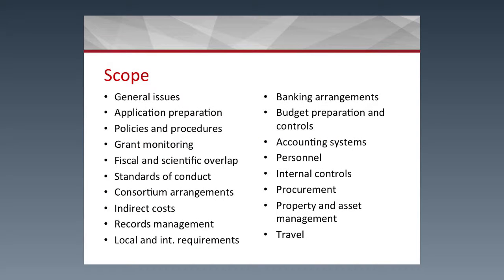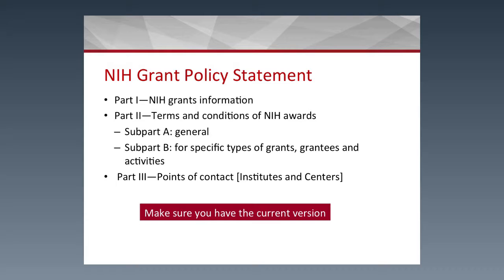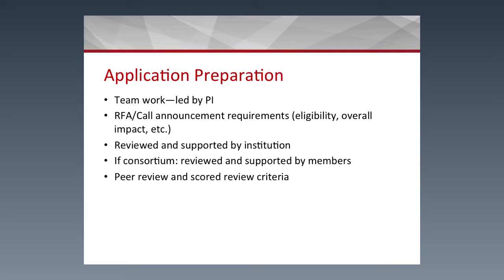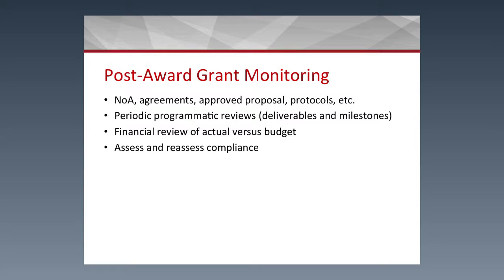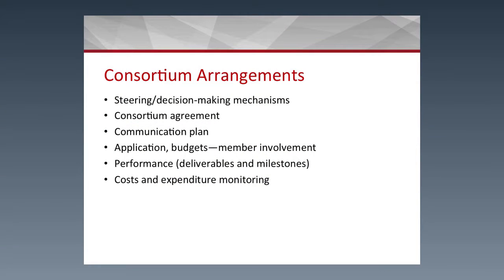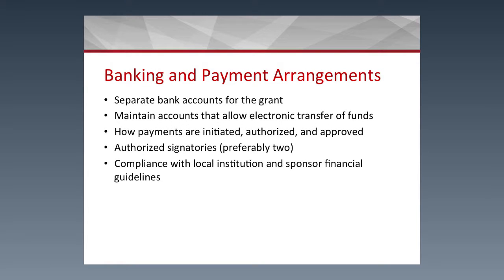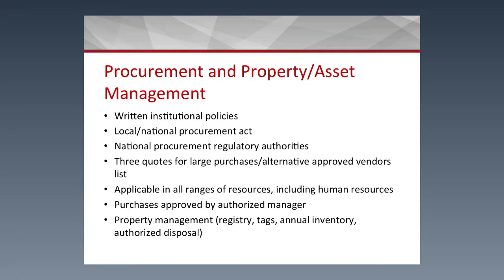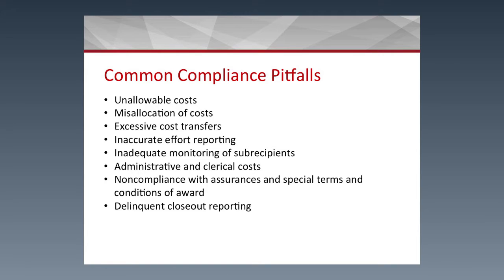Managing Subcontracts and Consortium for NIH and Federal Funding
Ramadhani Abdallah Noor, M.D., M.P.H., research associate at the Africa Academy for Public Health, discusses managing subcontracts and consortia. He provides information on common compliance pitfalls and strategies to overcome them. Dr. Noor also discusses the importance of having systems and procedures in place to help adhere to funding organizations' requirements. for more information.